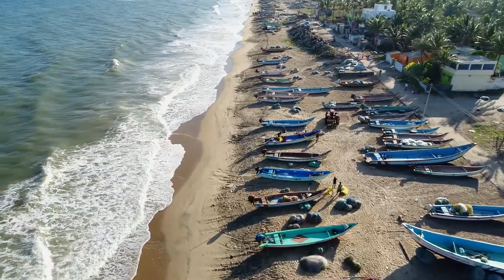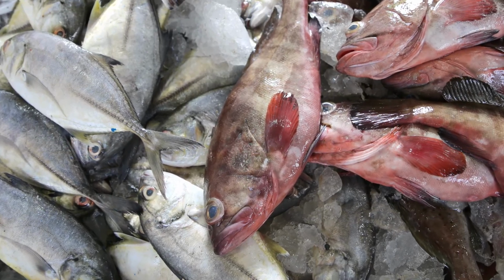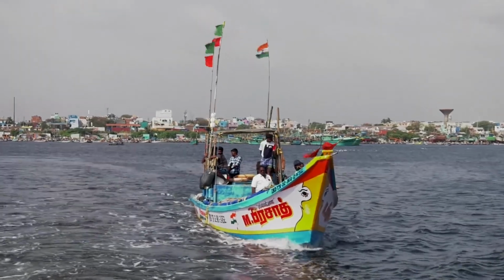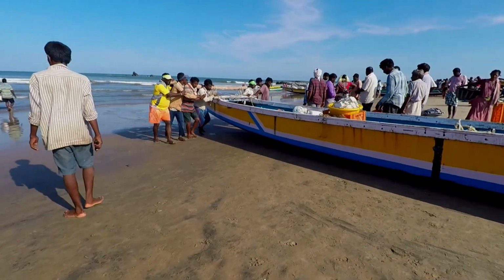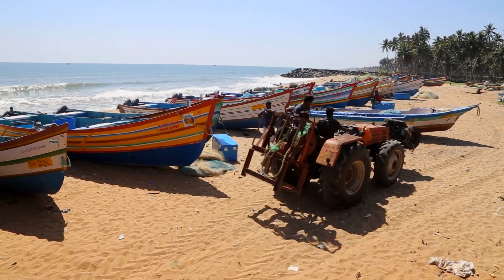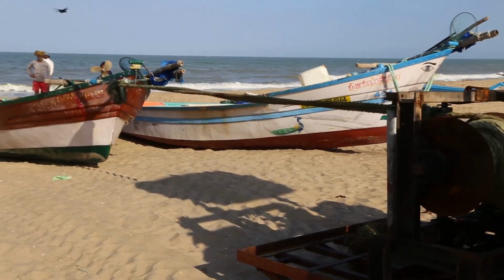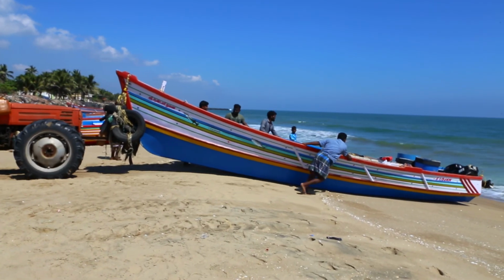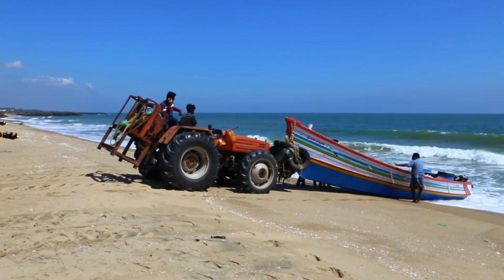Tractors bring innovation in beach landing of fishing boats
Fishermen on the Coromandel Coast of India no longer fear the drudgery of launching and hauling their boats back to the coast after the fishing trip. A launching/hauling usually requires 8- 10 fishermen. Bigger boats need even more. Getting people to assist in this work is always difficult, especially when the boats return from the fishing trip and keep tossing in the surf-ridden water for assistance to come. Tractors have now come to the rescue of fishermen. Though being practiced in certain pockets of the coast now, the use of tractors is catching up. It's a win-win situation for both the fishermen and the tractor owner. The Bay of Bengal Programme captures this innovation in Nadukuppam village in Marakkanam Block of Villupuram District, Tamil Nadu, India.